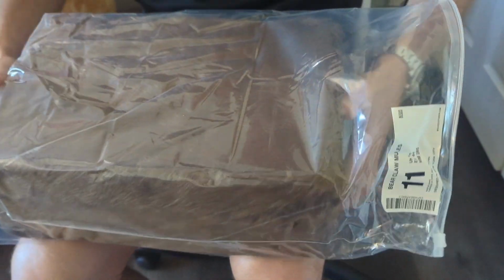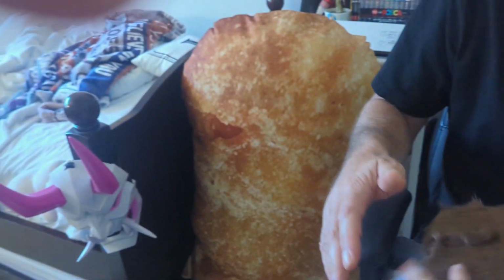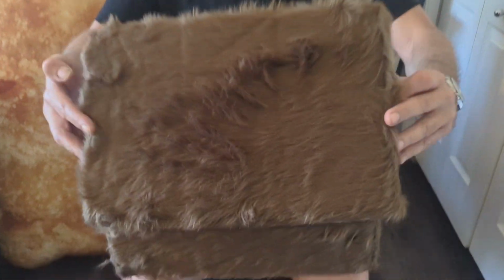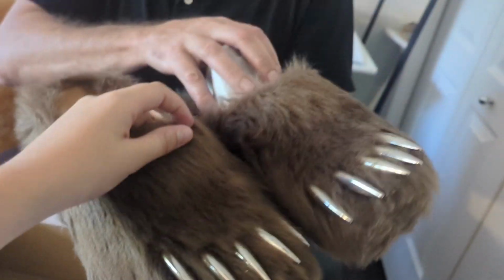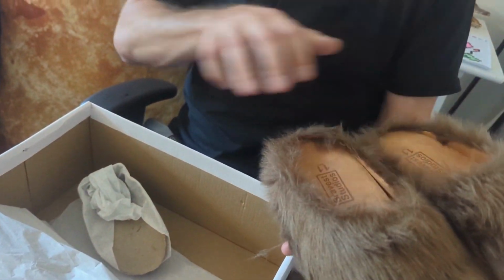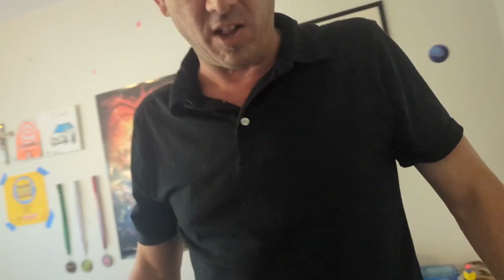Unboxing Bravest Studios Bear Claws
Unboxing the Bear Claws Sneakers Bravest Studios Bear Claws